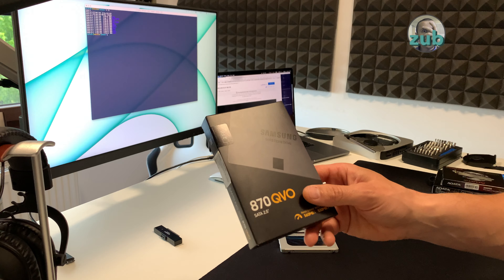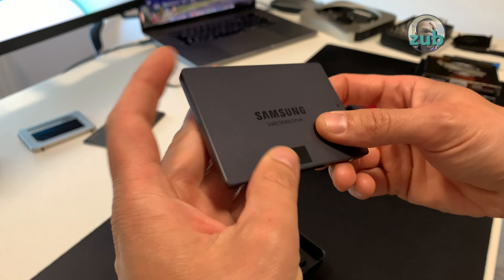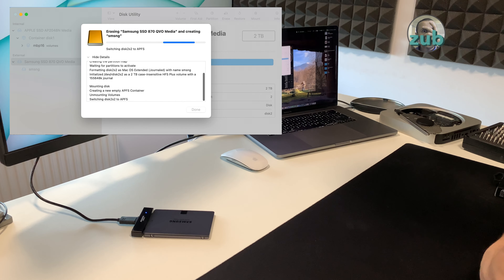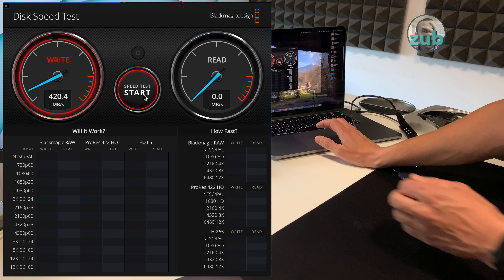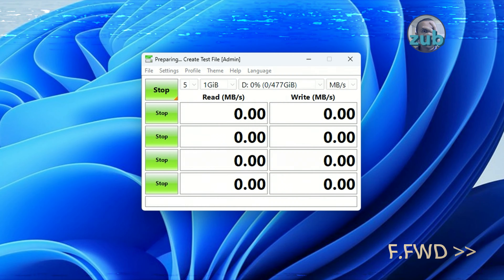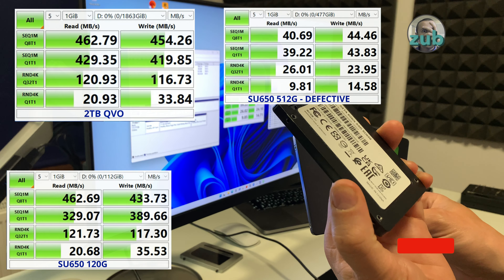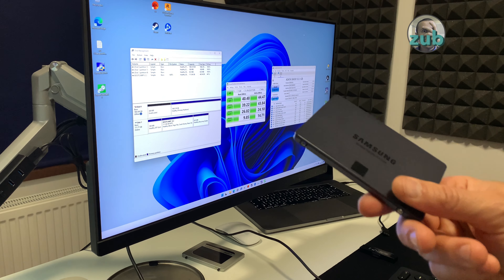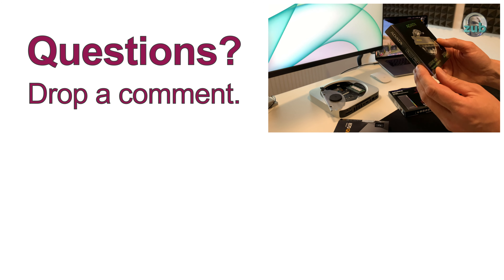Samsung 870 QVO 2TB: Speed Tests and comparison with Adata SU650 and Kingston K600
I have used for some time already 1TB Crucial MX500 and it broke down unexpectedly. Whoever things SSDs will last forever is very wrong. SSDs not only do not last forever but they can be "gone" anytime without warnings. So, as I have mentioned many many many times in my videos, always do backup!

Timeline:
00:00 - Introduction.
00:28 - TBW of Samsung 870 QVO 2TB.
00:43 - TBW of Crucial MX500 1TB.
01:00 - About why I must replace the Crucial SSD.
01:33 - Out of the box (the 870 QVO).
02:24 - How to initialise and format a new disk in macOS (APFS).
02:53 - Speed test of 870 QVO in macOS with BlackMagicDesign Disk Speed Test.
04:00 - Speed test of 870 QVO in Windows 11 with CrystalDiskMark.
04:24 - How to initialise and format a new disk in Windows 11 (NTFS).
04:40 - Speed test of ADATA SU650 512G in Windows 11 with CrystalDiskMark.
04:59 - Speed test of ADATA SU650 120G in Windows 11 with CrystalDiskMark.
05:16 - Speed test of Kingston K600 256G in Windows 11 with CrystalDiskMark.
05:28 - The reunion of the speed results (AKA speed results of all disks).
06:29 - The end.
06:58 - Introduction to the next presentation: ADATA EC700G + 2TB Legend 800.

With this out of our way, I had to replace it so my choice now is Samsung 870 QVO of 2TB. The main reason is it has a better TBW (although the previous one left my world without reaching the TBW) and no other valid reason.

I am not showing here how to install it in Mac mini and install ESXi on it because I have already a video with this

I will only do some speed tests in macOS and Windows 11 and will throw also other SSDs in the mix for comparison:
- Adata SU650 of 512GB and 120GB
- Kingston KS600 of 256GB